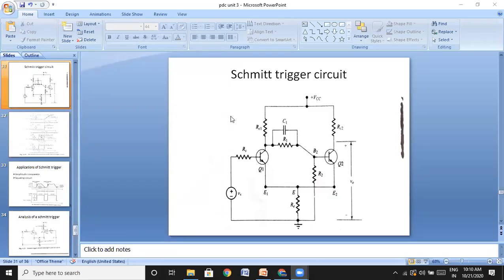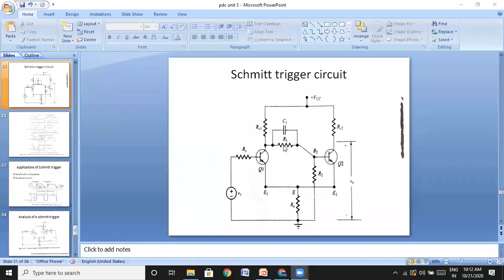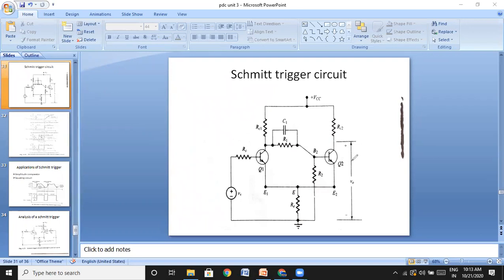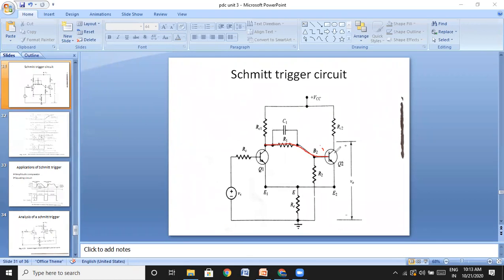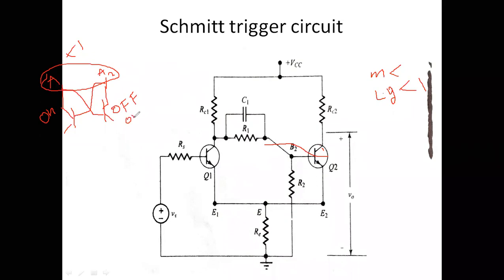lec 31 schmitt trigger circuit